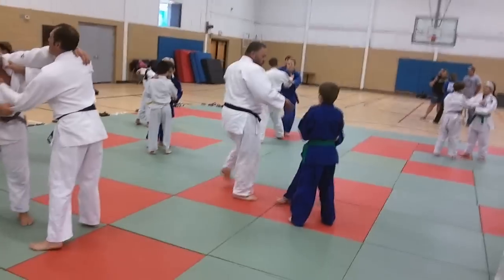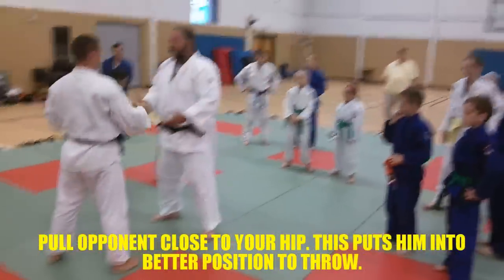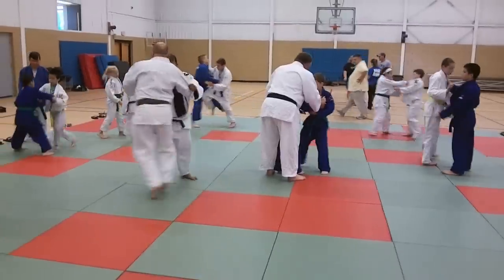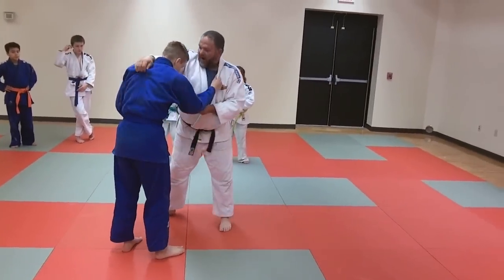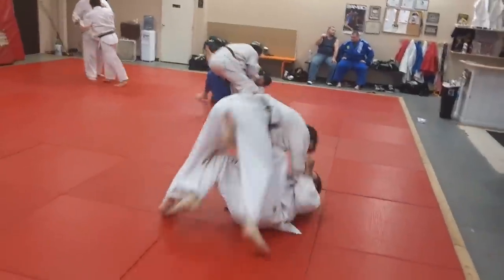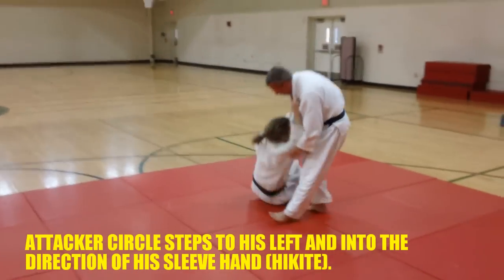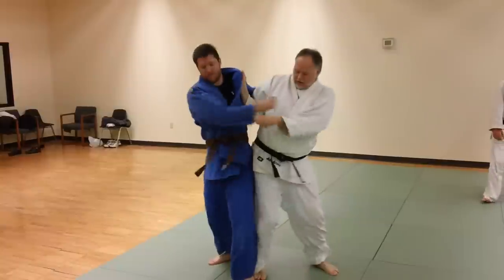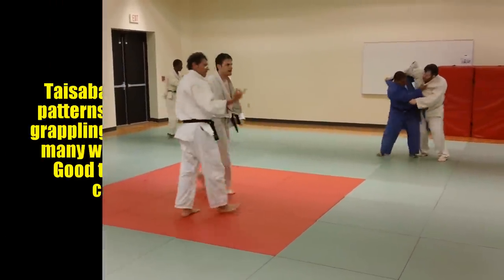TAISABAKI Efficient Body Movement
Taisabaki is the efficient and effective use of movement in a circular fashion and using your hips to make this "body turning" take place. This video presents some practical concepts and applications of how to use Taisabaki to your advantage.
Coaching by Steve Scott with Ken Brink.